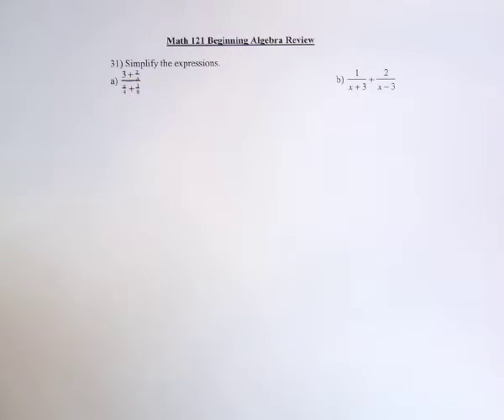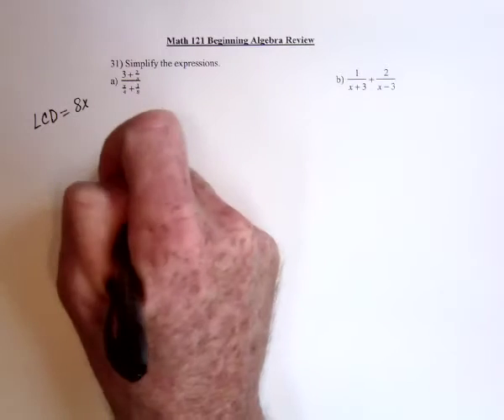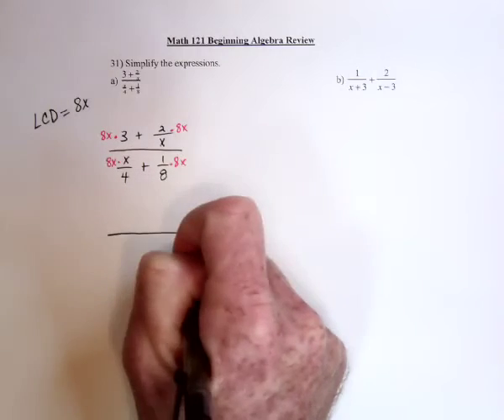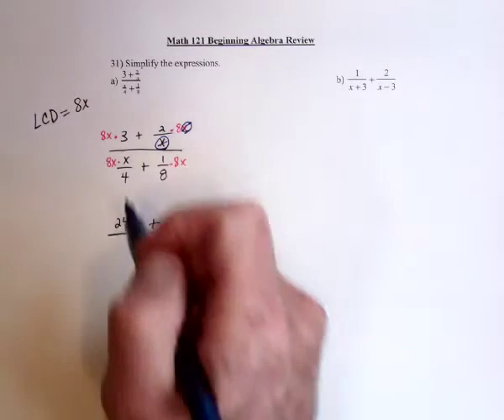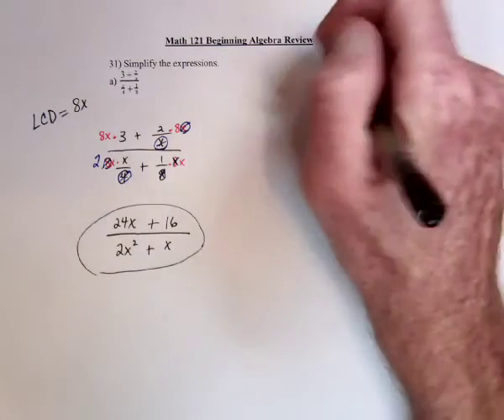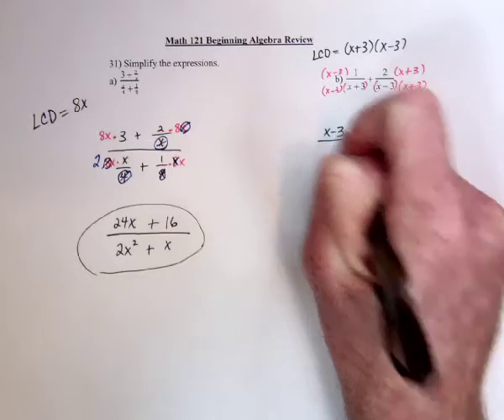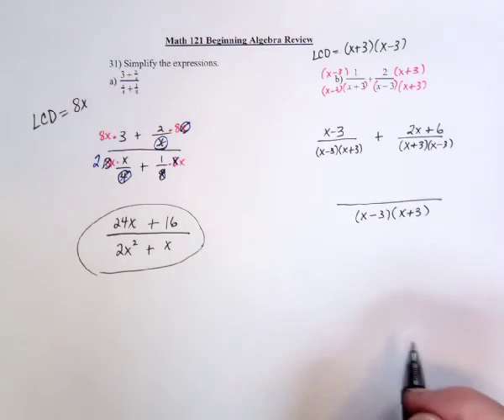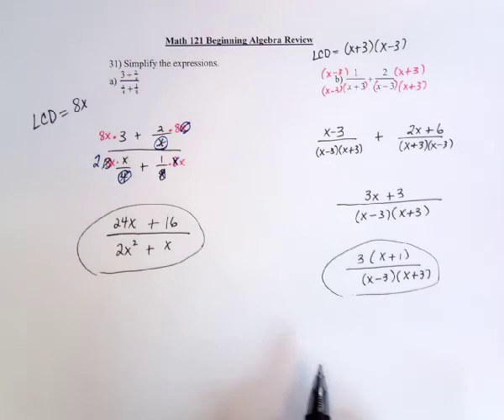Hartnell Math Review 31